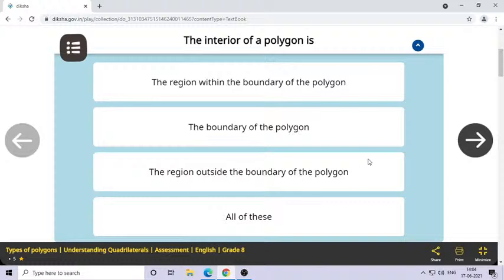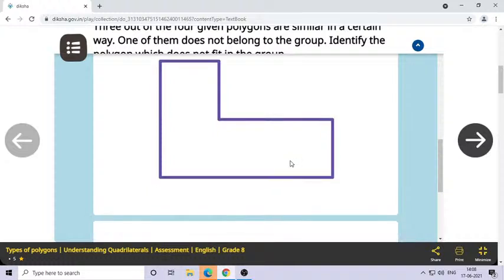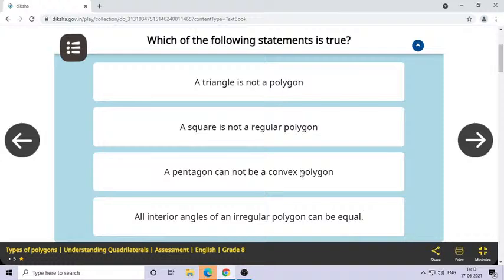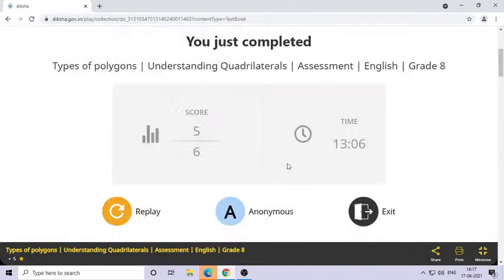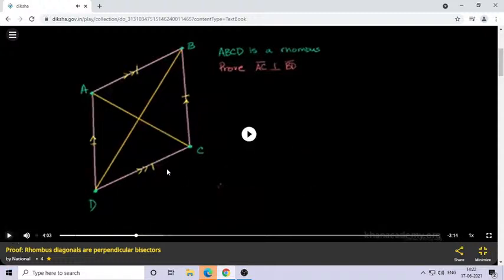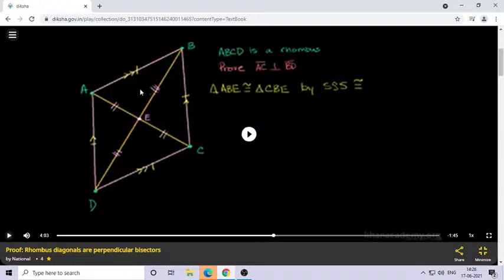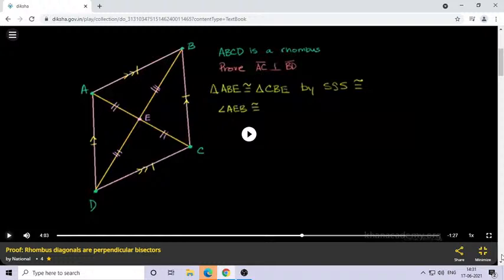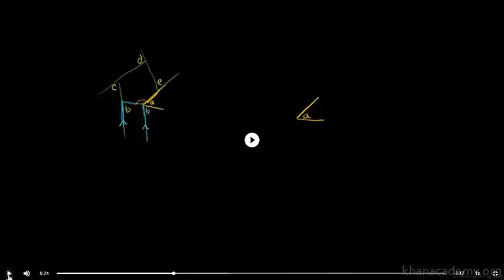Maths with Arun.H.G Live Stream